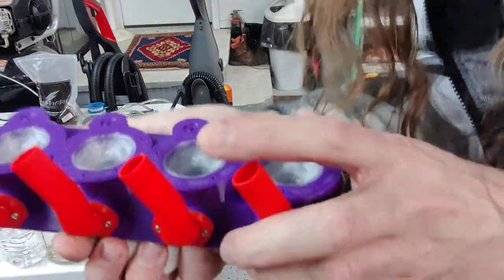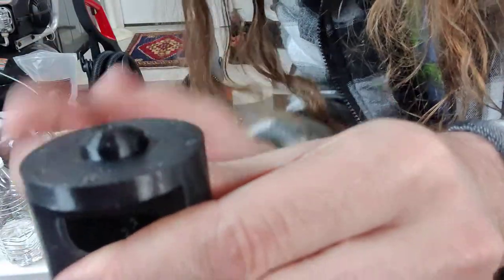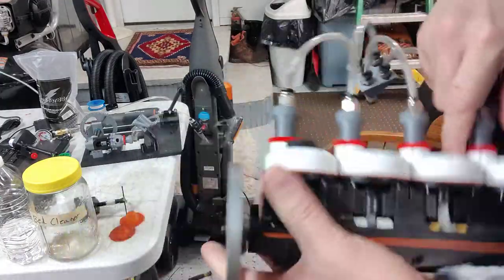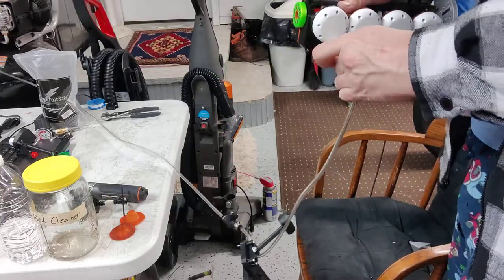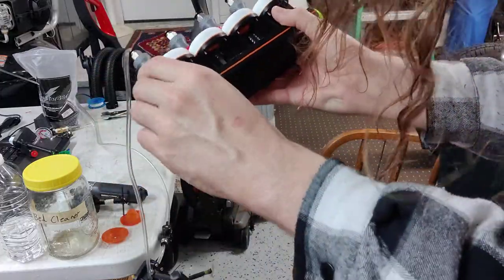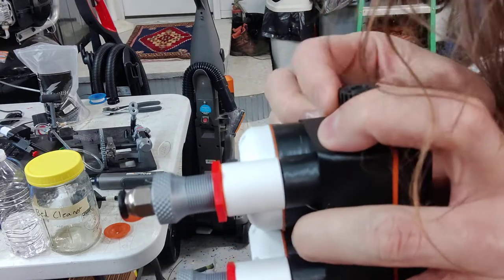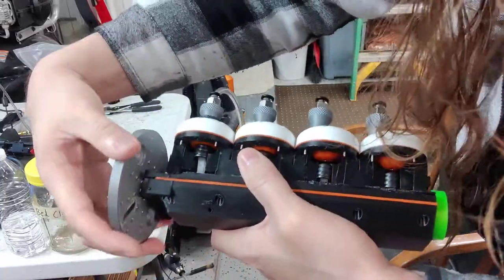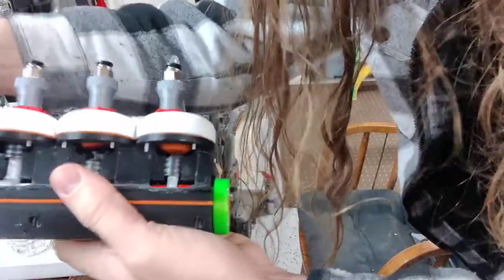In depth look at timing the I4 crossplane performance engine.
in this video we look at the new breakthrough design of the 3d printed diaphragm and also how to tune the timing of the engine.  The engine Is currently equiped with a see through (cutaway) block for ultimate tunability and explanation.